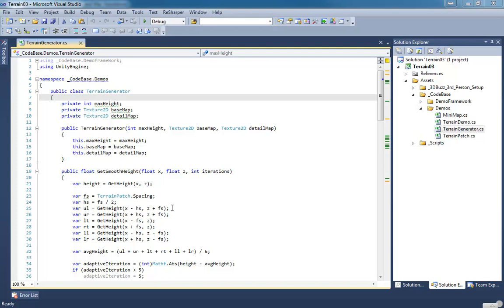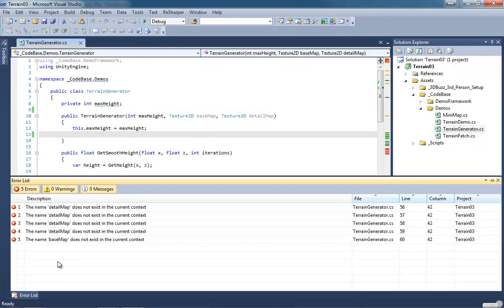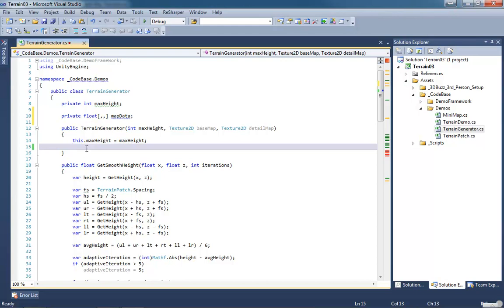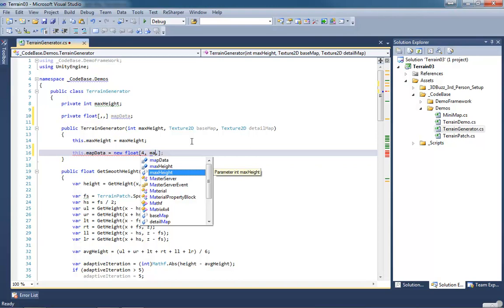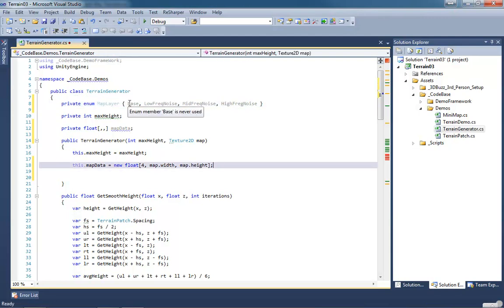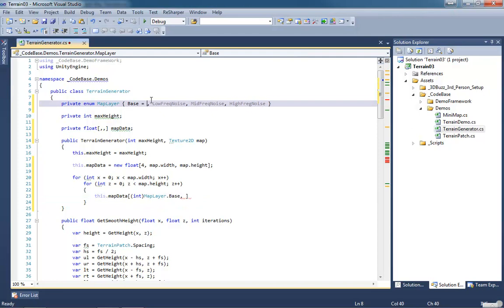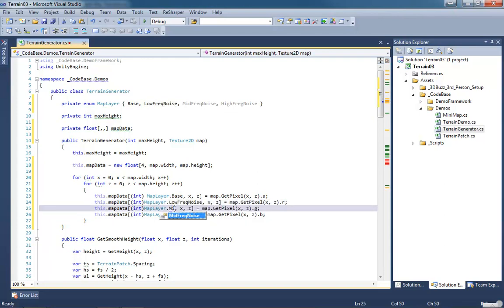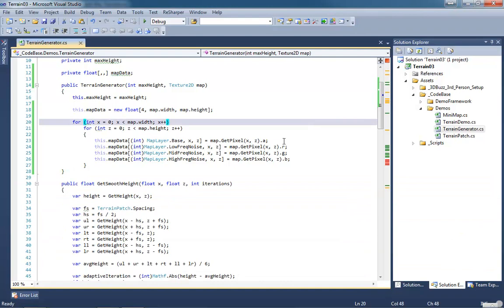🔴 Terrain R&D (Session 3.6) • The Beginning • MMO Game Development with Unity • (Pt. 61)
In this video we start cleaning up the TerrainGenerator class. Here, we focus on the constructor by itself. Note that this cleanup process will prevent testing after each video.